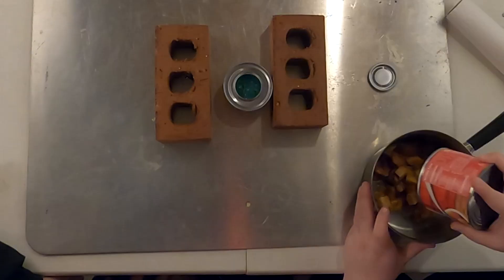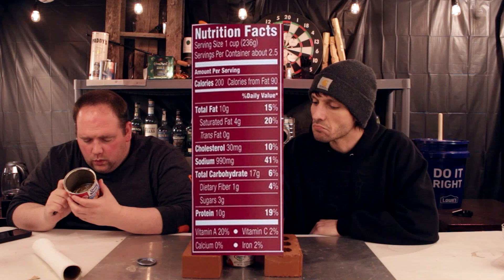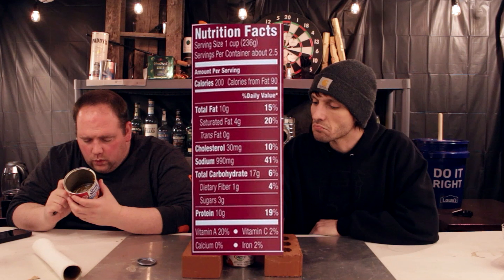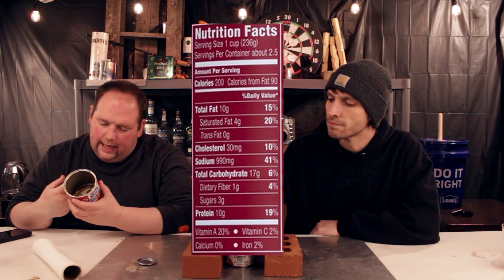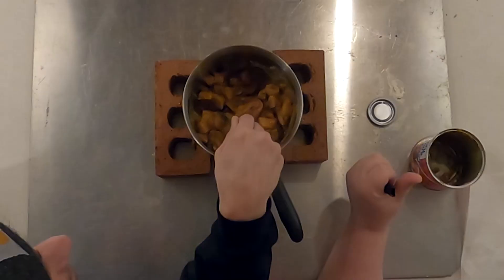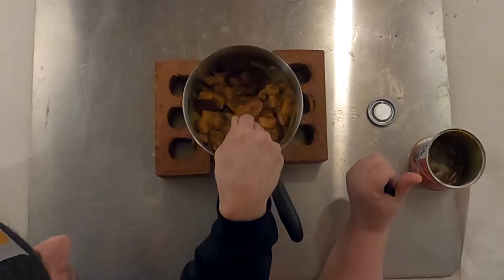Dinty Moore Beef Stew | Taste Test/ Review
After going through my notes, this has actually been requested more than once. So here you go!

Dinty Moore Beef Stew